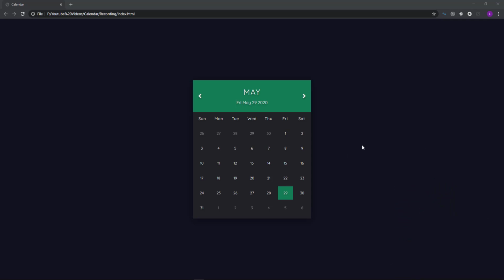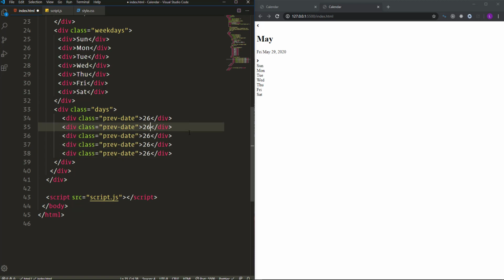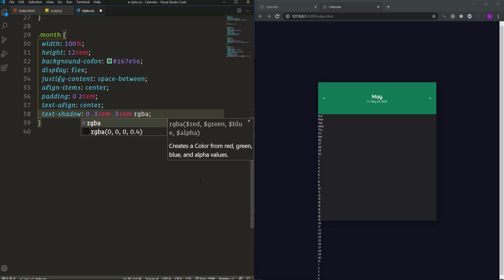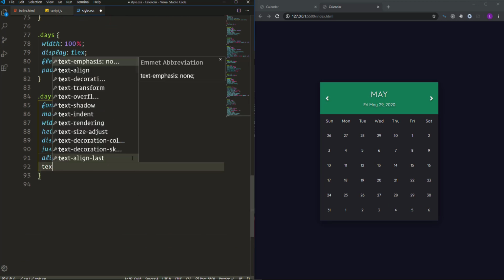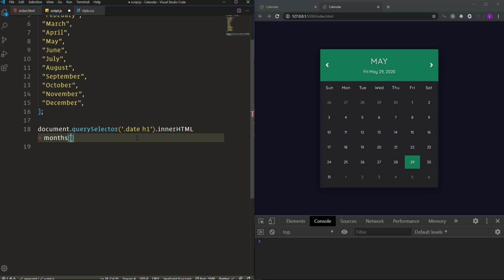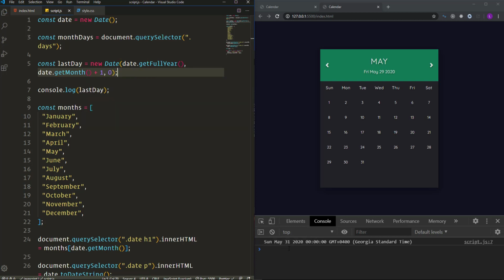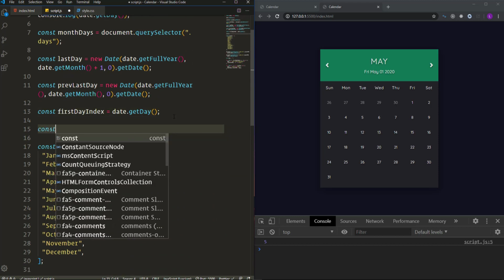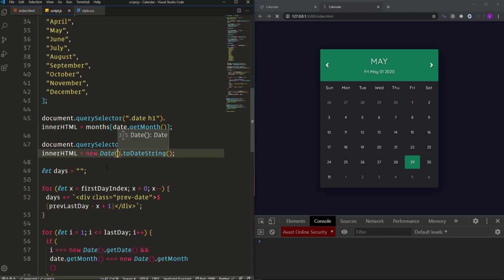Calendar with HTML, CSS, and JavaScript - How to build calendar using HTML, CSS, and JavaScript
UPDATE: Unfortunately there is a glitch in the tutorial, the statement "monthDays.innerHTML = days;" should be placed outside of the for loop!!!

In this tutorial, we will build a Calendar with HTML, CSS, and JavaScript